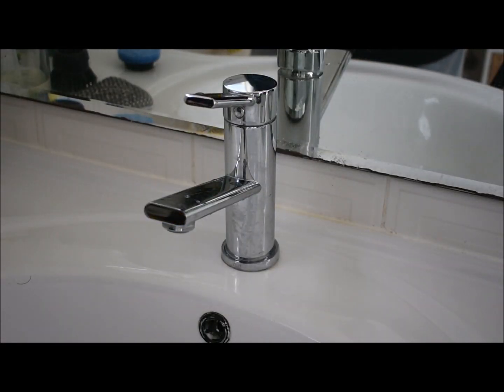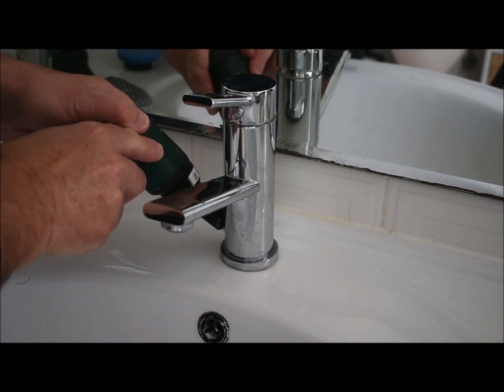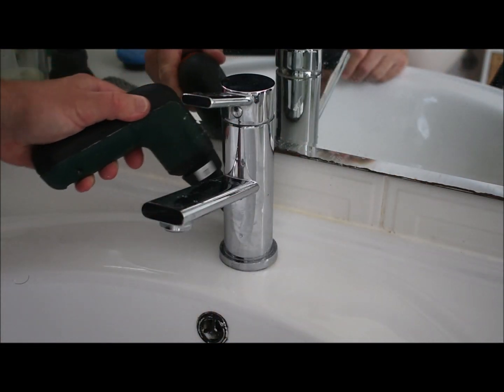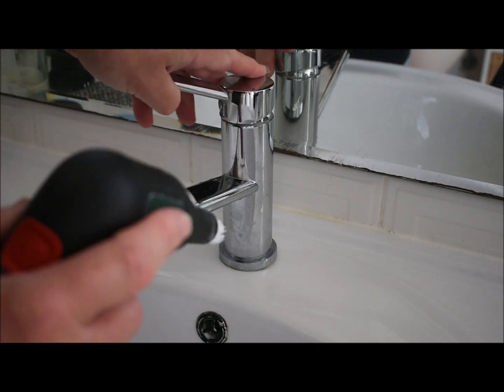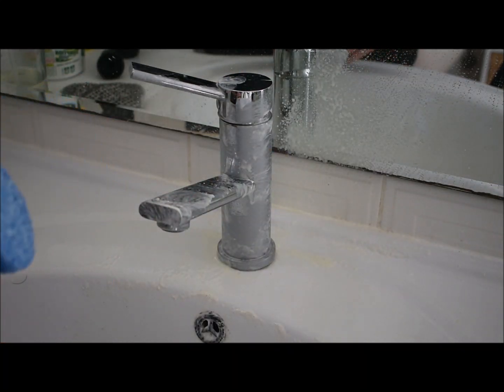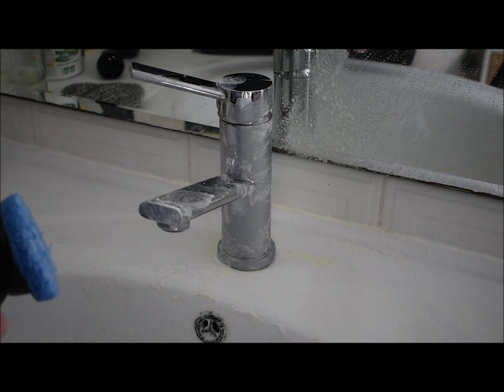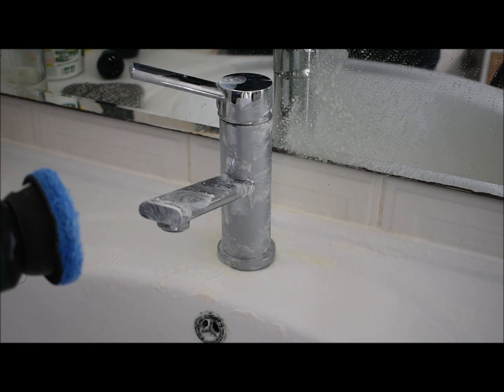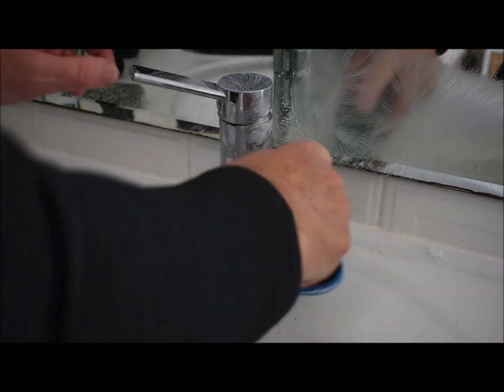BOSH UNIVERSAL BRUSH. HOW TO USE AND TIPS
Bosch Universal Brush. How to use and useful tips.